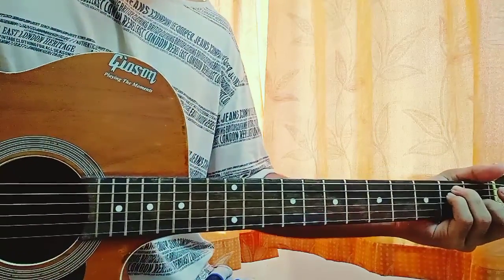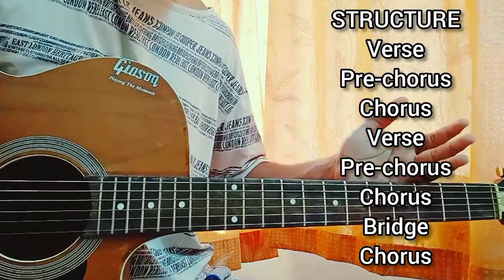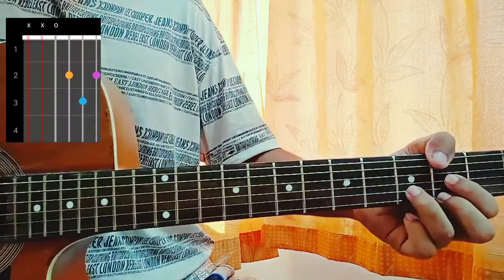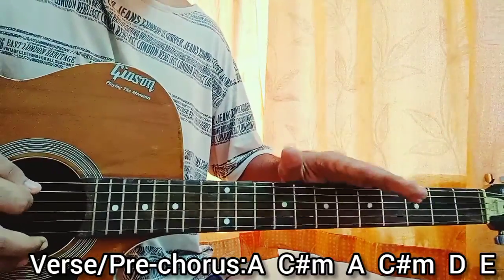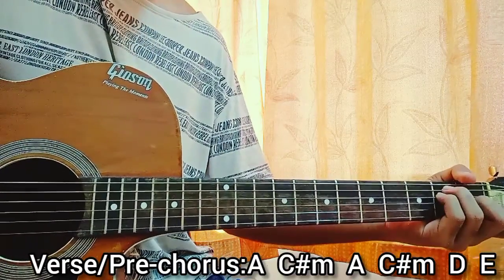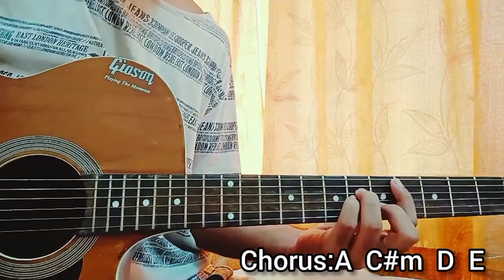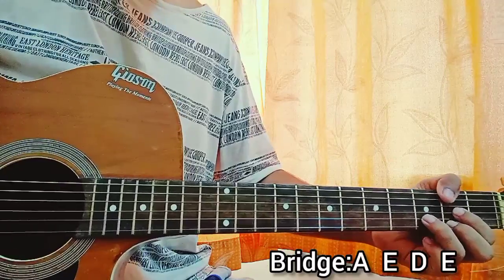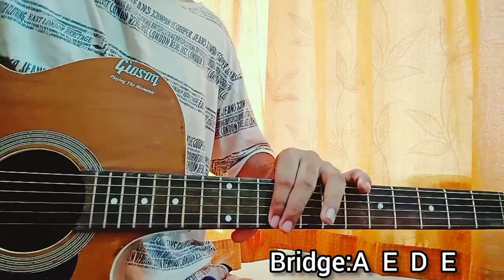Santa's real - Sasha Sloan // Easy Guitar Tutorial (Lesson)+How to play chords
In this video I'm gonna show you how to play "Santa's Real" by Sasha Sloan.
And Stay Safe.
Bye:)